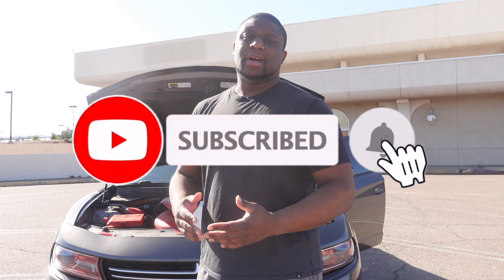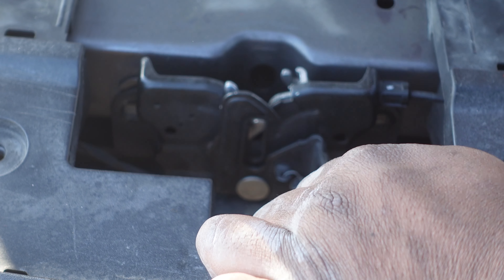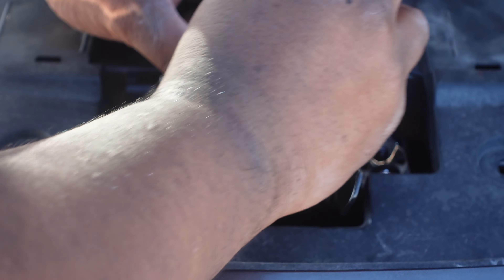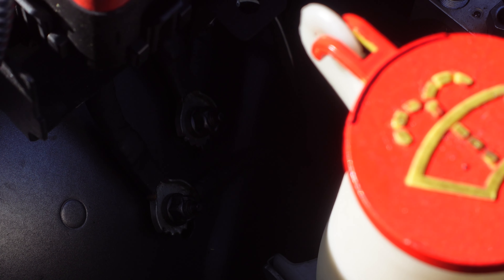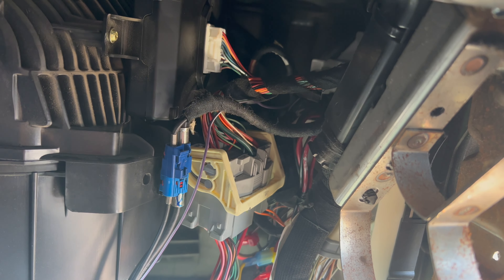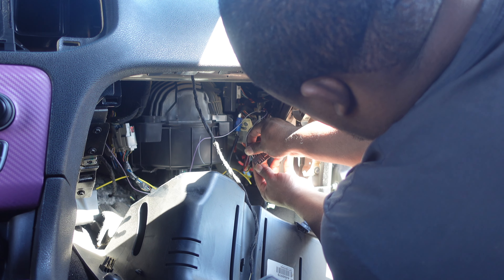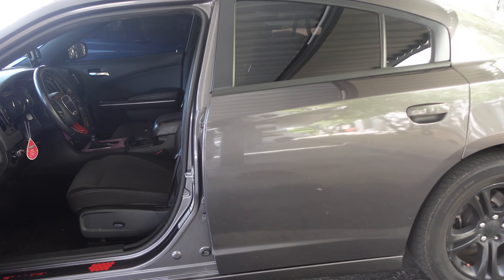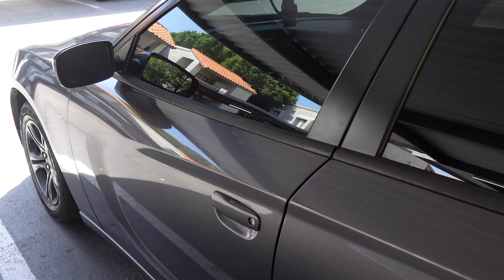DODGE CHARGER OEM REMOTE START 2015-2023 INSTALL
How To Install Remote Start In Dodge Charger 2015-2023

Link To Remote Start Kit Get It While Supplies Last

➡️Comment Some Ideas You Would Like To See….